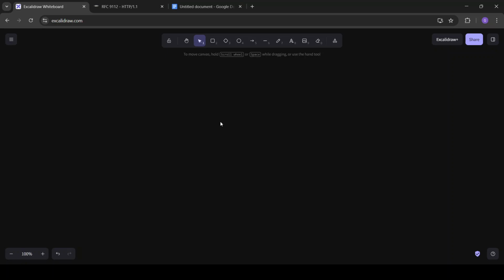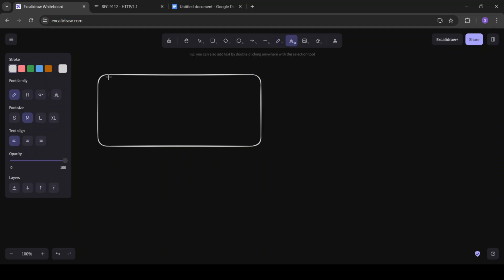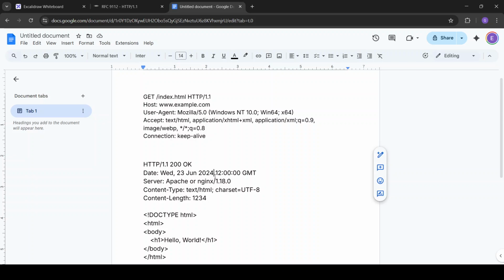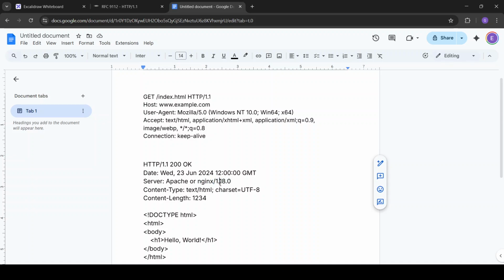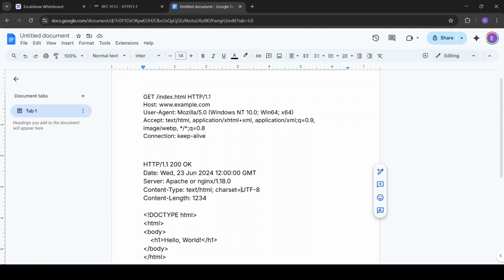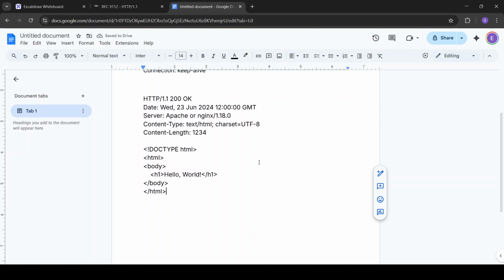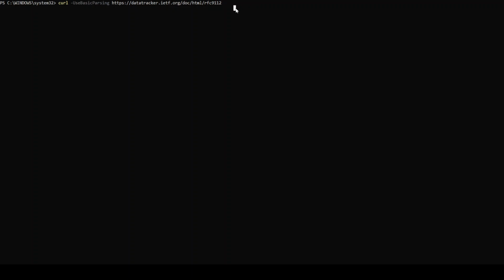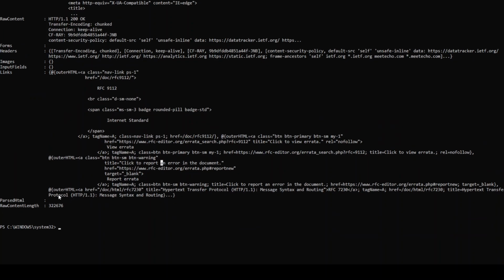What is HTTP? How Your Browser Talks to Websites (HTTP Explained)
Ever wondered how your browser communicates with websites? Dive into the fascinating world of HTTP (Hypertext Transfer Protocol) in this video! We break down the fundamental rules that govern web communication, from sending GET requests to understanding server responses.

In this tutorial, you'll learn:
- What HTTP actually is and why it's essential.
- The structure of an HTTP request (HTTP 1.1, User-Agent, Accept headers).
- Common HTTP status codes explained (200 OK, 300 Redirect, 404 Not Found, 400 Error).
- Server types like Apache and Nginx.
- Content types (HTML, UTF-8) and content length.
- A practical demonstration using cURL to see HTTP in action!

Discover how simple yet powerful HTTP is, and get a glimpse into how webpages are structured with HTML. We'll also briefly touch upon HTTPS, the secure version of HTTP. If you're curious about how the internet works, this video is for you!